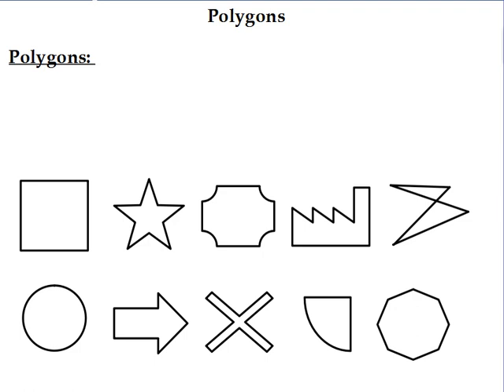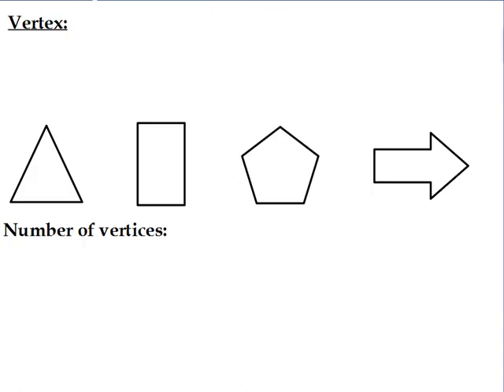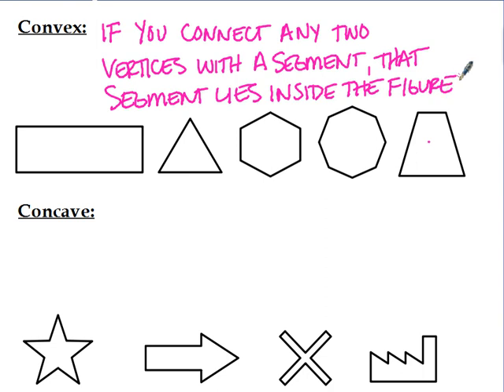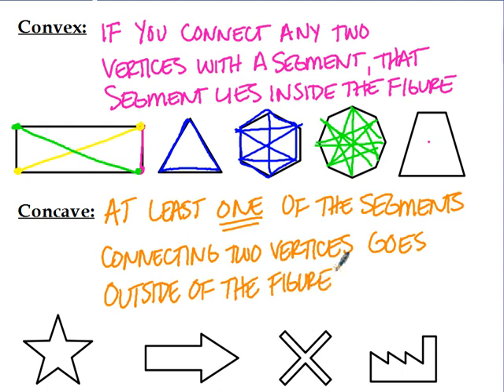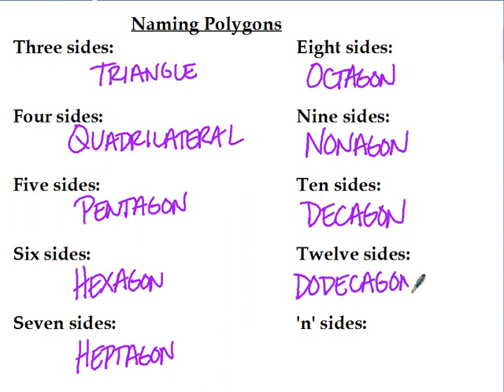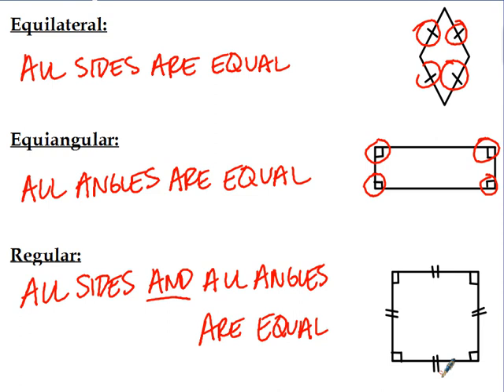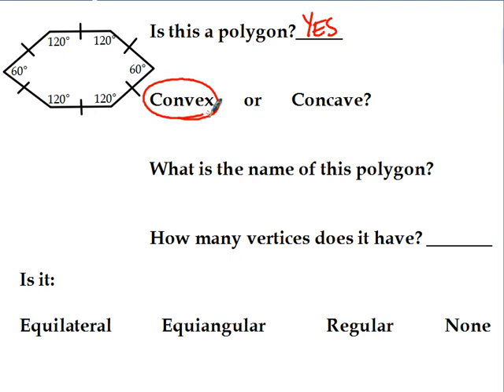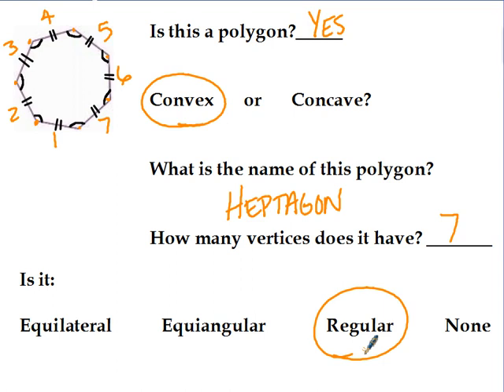Polygons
Mrs. Shannon's video explaining the Polygon Notes.  I don't start talking for a few seconds at the beginning, so don't think that there's something wrong with the video.